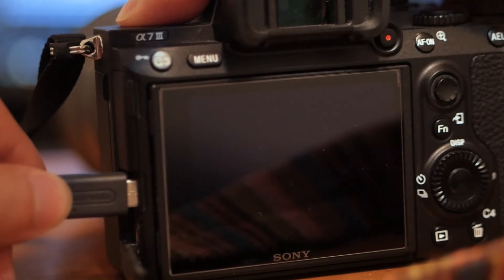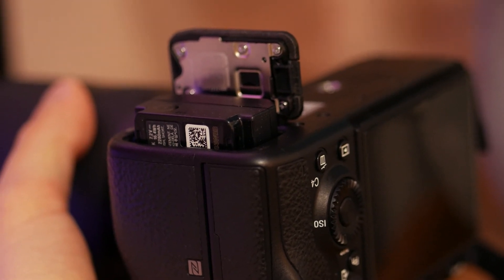Imaging Edge Webcam (Mac) - How to use Sony cameras as a USB webcam for Zoom (7 free, easy steps!)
Tested on a Sony a7 III - The webcams in most computers aren’t great, including Apple’s MacBook Air and MacBook Pro laptops, and even the iMac. If you want to take your Zoom meetings on your Mac to the next level and you have a Sony camera, this free app is for you.

Sony released Imaging Edge Webcam for macOS. It’s a free app that allows us to use our Sony cameras, like the a7 III, as a webcam for things like Zoom calls and streaming. In this video, we go over how to set everything up on your camera and your Mac.

Sadly, it doesn’t seem to work with FaceTime currently. Apple’s support site says you can use external webcams for FaceTime, but it didn’t appear as an option when I tried it.

But it works fantastic in Zoom.

The list of supported cameras is pretty long, even going back to some of the older models like the a7 II from 2014. Unfortunately it doesn’t support the a6000, which I’m guessing is a hardware limitation of that older camera.

I tested Imaging Edge Webcam on my 2013 MacBook Air with 4GB RAM. If this thing can handle it, I’m sure your Mac will have no problems.

This app supports Mac OS 10.13 High Sierra, 10.14 Mojave, and 10.15 Catalina.

To set up your camera, go into your camera menu and go to the “Network 1” tab, which looks like a globe. Go to “Ctrl w/ smartphone” and make sure that’s set to “off”. Your camera might not have this, in which case you can move on to the next step.

The next setting is under “Setup4” which has a briefcase icon. Make sure “USB Power Supply” is set to “on” so your computer can send power to your camera. Next, also on “Setup4”, go to “USB Connection” and set it to “PC Remote”. If you have one of the very newest cameras, like the a7C, a7R IV, A9 II, a7S III, or the ZV-1, the “USB Connection” setting is located under the “Network” tab instead.

Your camera is ready, and it’s time to set up your Mac.

After you install it and restart your computer, plug your Sony camera into one of the USB ports on your Mac. I’m using a USB-C to USB-A cable, and it works perfectly. If you have a newer Mac, you’ll need a USB-C to USB-C cable.

Now let’s open Zoom and go to the settings by clicking the Zoom menu in the top-left, then choosing “Preferences”.

Click the “Video” tab on the left, and under the camera drop-down, select “Sony Camera (Imaging Edge)”. Turn your camera on, and you should see the camera’s view on your computer screen.

You’re ready to Zoom with your Sony camera!

The resolution is 1,024 x 576 which sounds low, but it looks good for Zoom and streaming, and it’s noticeably better than the built-in webcam. Also, the framerate isn’t super smooth, it looks like it’s a little less than 24fps, but it’s not too bad.

Note: It doesn’t use the audio feed from the camera itself, so you’ll have to plug a separate mic into your computer or use your built in laptop mic. I’ve been using my AirPods, which work great.

On most Sony cameras, the USB port won’t deliver enough power to keep it topped off while using it, but it drastically reduces battery drain. It shouldn’t be a problem unless you’re using it for hours on end, and I think for most people it’ll be fine. I tested it out on my a7 III and had it running for about 2 hours, and the battery was around 75%. If you need it for longer than that, there are AC adapters you can get that plug into the battery port.

I’m so excited that we finally have Sony webcam support on the Mac. It’s easy to use and looks way nicer than your MacBook or iMac webcam. It would have been nice to be able to use this for FaceTime, but if you’re doing a lot of Zoom calls these days, this is an awesome way to improve your camera quality and show off a little bit.